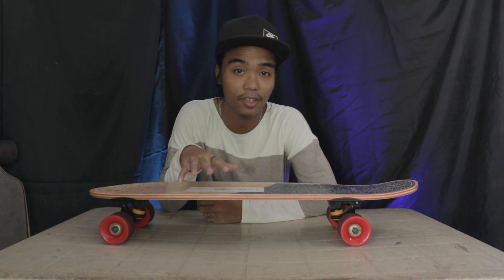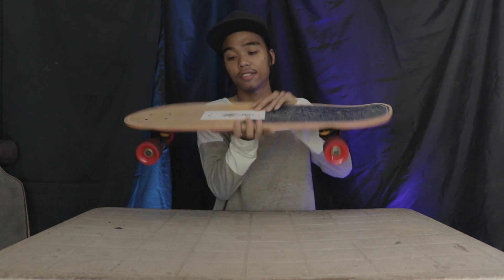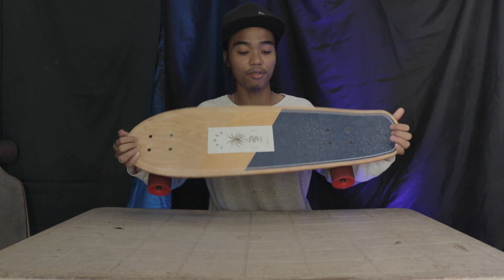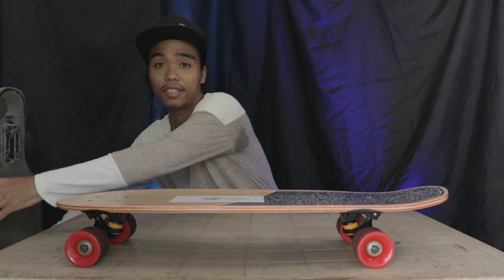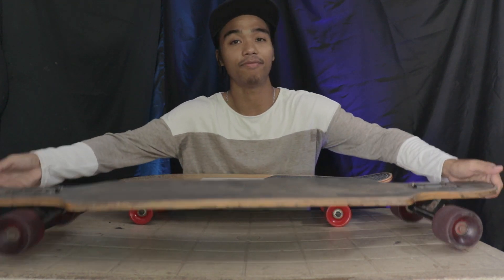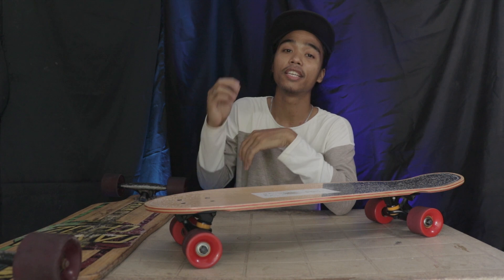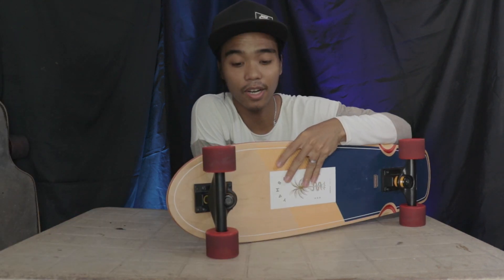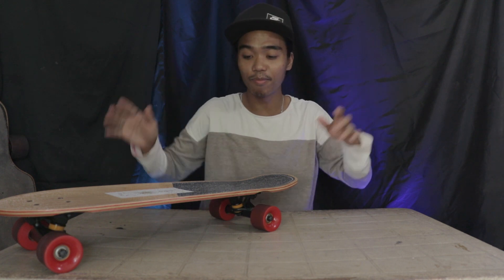I Bought a Cruiser Board for Filmmaking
This is the Cruiser Yamba 500 - Palm Wood board from decathlon.ph. I bought this board because I want to use it as my gimbal for my feet. Riding a board while holding a camera just handheld can give you a stabilize footage especially when your shooting following shots, push in, push out, parallax action etc.  It can really help you if you can't still afford to buy a very expensive gimbal.

Thanks to JP and Loyd for helping me shoot this one. You guys are great!